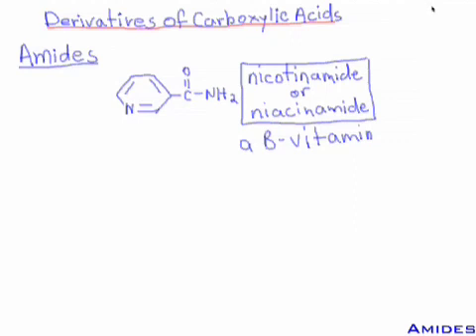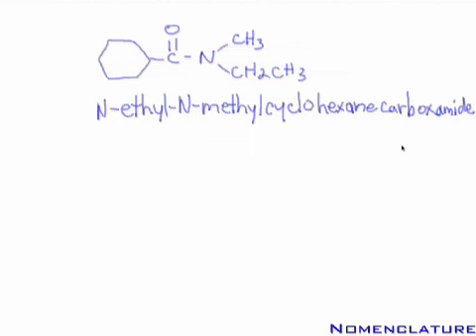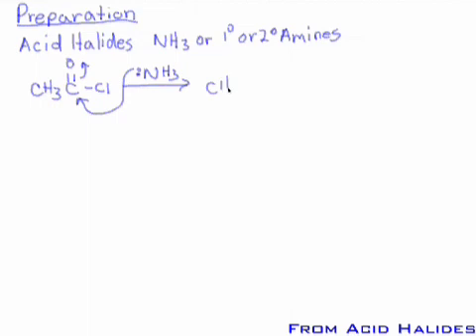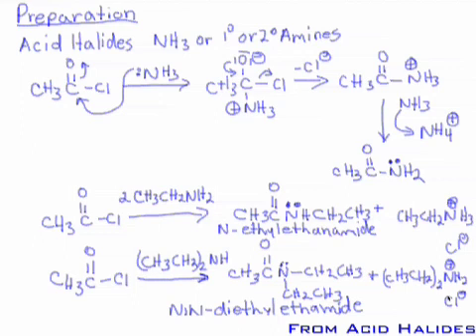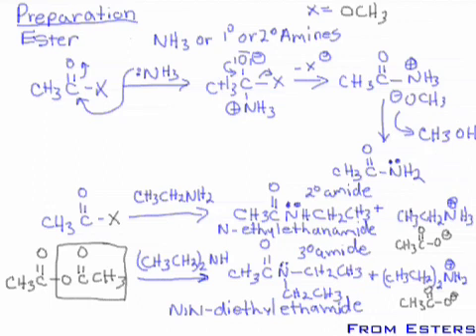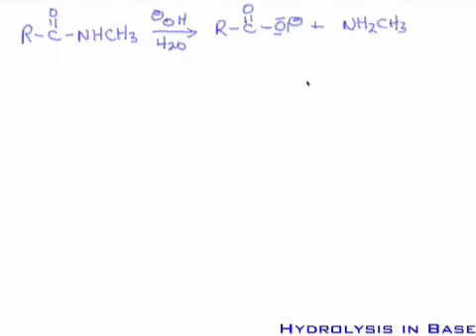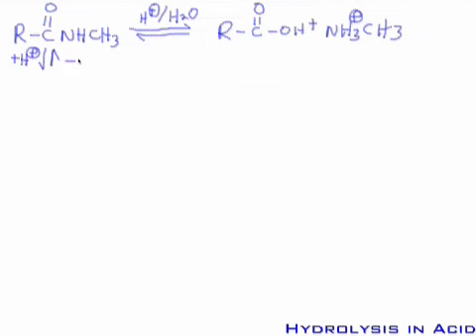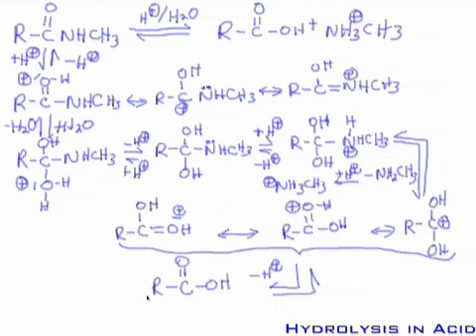119. Carboxylic Acid Derivatives: Amides Part #1 Nomenclature, Preparation & Hydrolysis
Amides are introduced and their nomenclature discussed.  The formation of amides from carboxylic acid derivatives is shown:
1.  from acid chloride
2.  from anhydride
3.  from ester
Amides are shown to be carboxylic acid derivatives in their hydrolysis reactions with water.  The base and acid catalyzed hydrolysis reactions are presented.

00:00 Amides
00:55 Nomenclature
08:16 Preparation
08:48 From Acid Halides
15:08 From Anhydrides
18:16 From Esters
21:01 Reactions of Amides - Basicity
23:49 Hydrolysis in Base
28:09 Hydrolysis in Acid